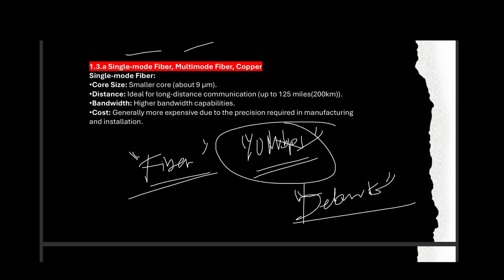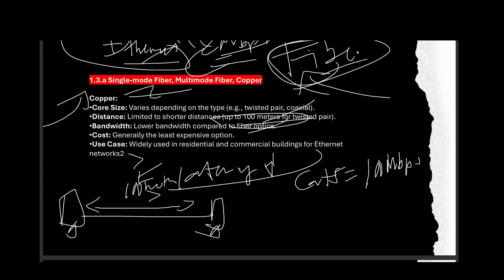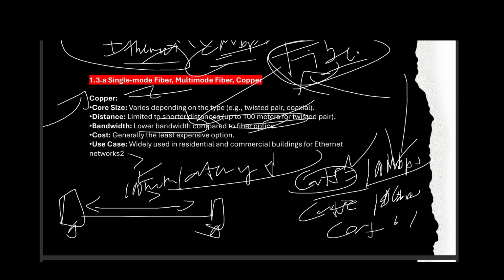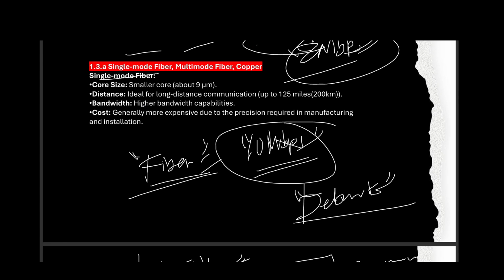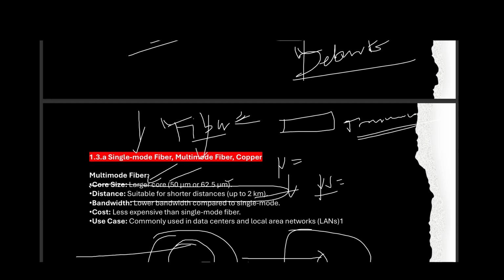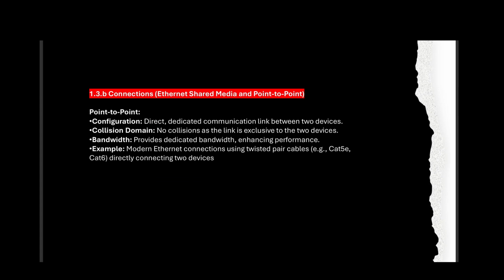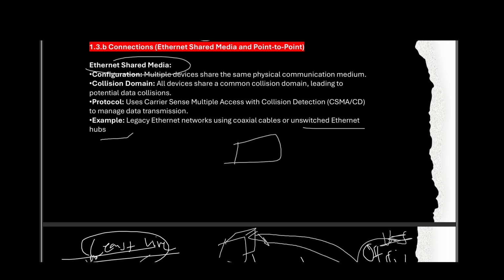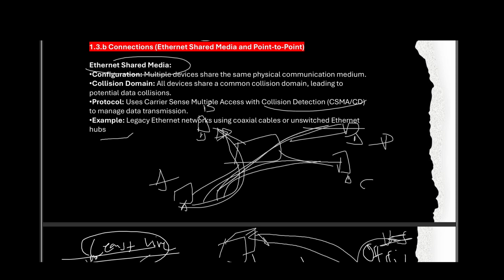Free CCNA 2025 | Cabling Types Episode 6 | 200 - 301